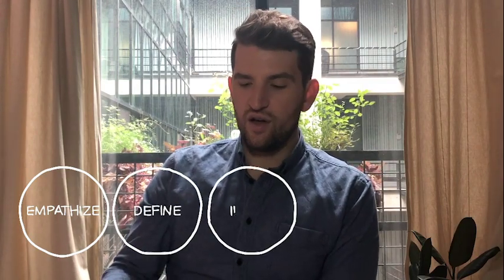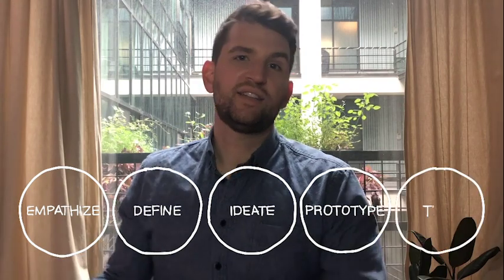Design By Committee - Design Thinking 101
Quick summary of the Design Thinking Process followed by how you can apply Design Thinking Methods to your everyday life.